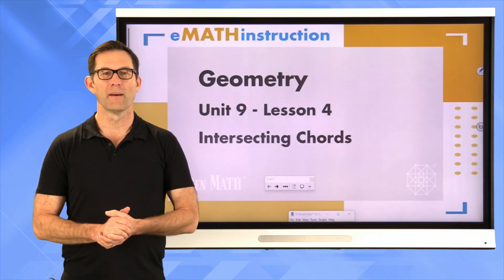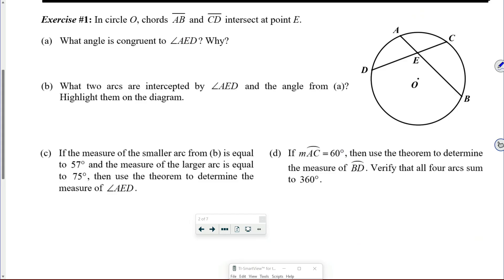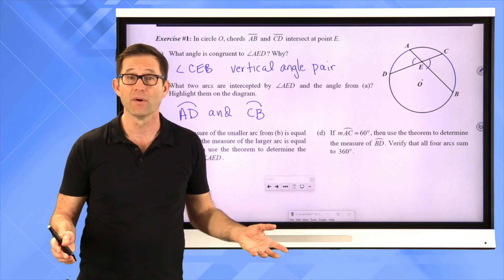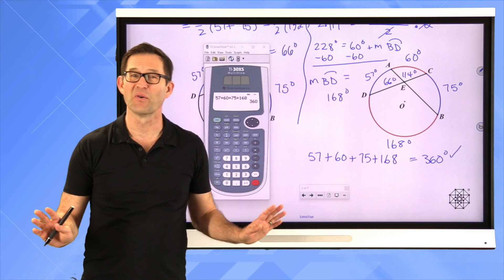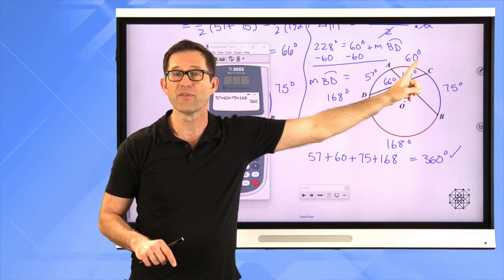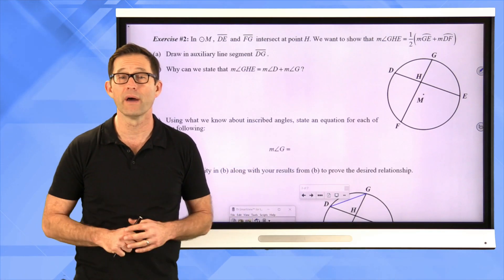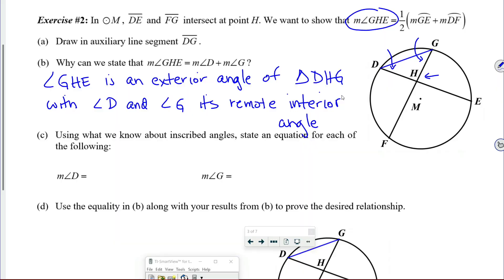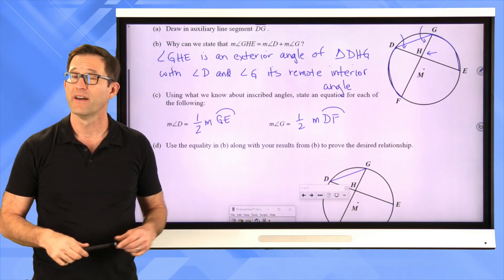N-Gen Math Geometry.Unit 9.Lesson 4.Intersecting Chords